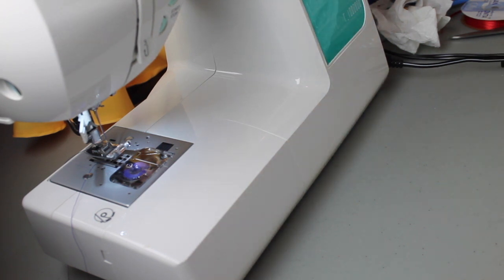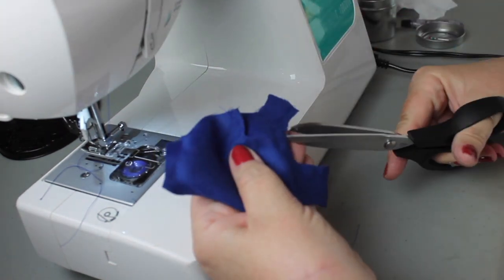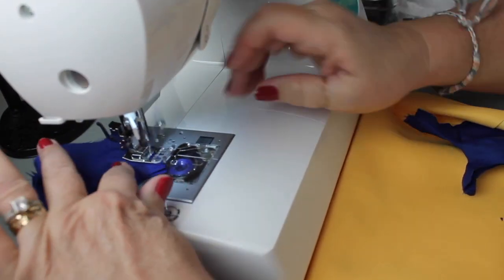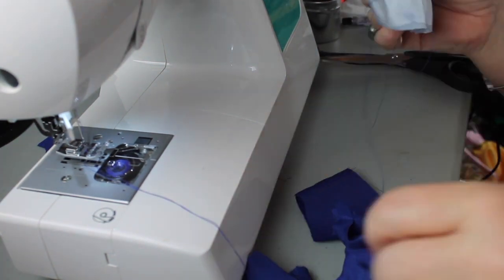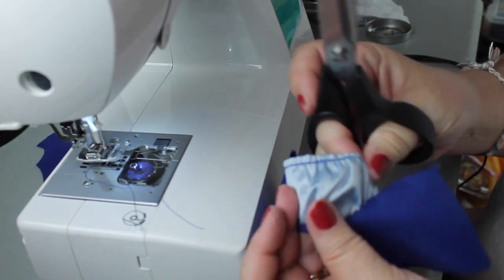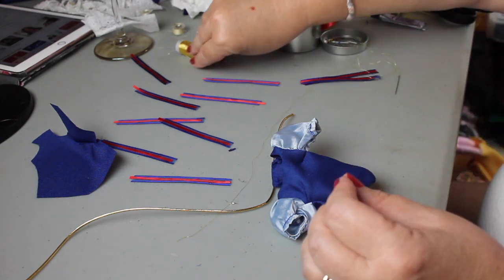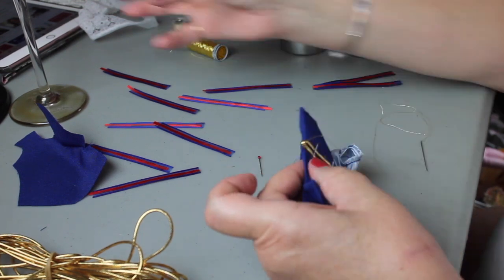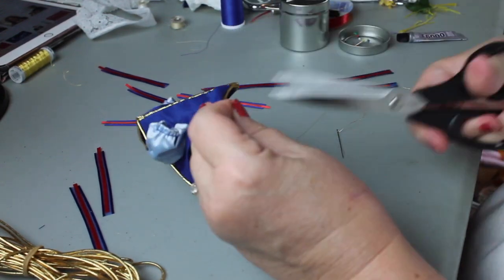Snow White Doll - Part 5 - Making the dress part 2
Continuing the dress project, we begin working on the bodice in this video. Enjoy!